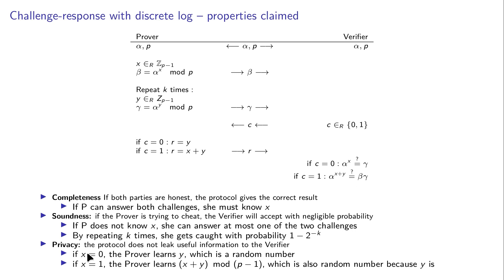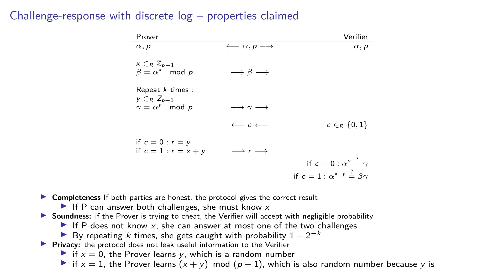Module 0 Part 2: (True) Zero Knowledge | A High Level Introduction To Zero Knowledge And SNARKS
Part 2: (True) Zero Knowledge from ZKM Education Hub's "A High Level Introduction To Zero Knowledge And SNARKS" course.

Presented by Jeroen van de Graaf.

Complete Education Hub assignments to earn a course certificate: points.zkm.io

About ZKM:
ZKM is an open-source infrastructure project, building ZK-enabled Hybrid Rollup technology to enable instant transactions with maximum security. Using our tech, any Layer 1 blockchain will be able to connect to the Ethereum ecosystem in a fundamental and truly secure way, and any existing Layer 2 Rollup will solve its biggest and most daunting challenges.